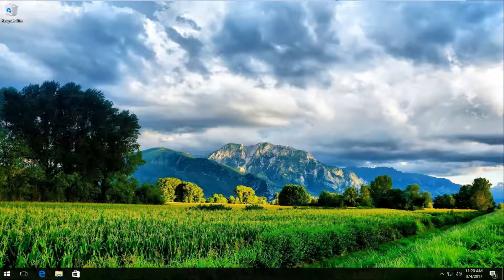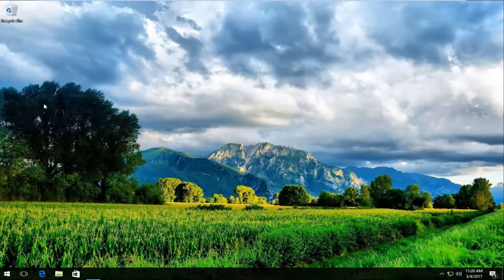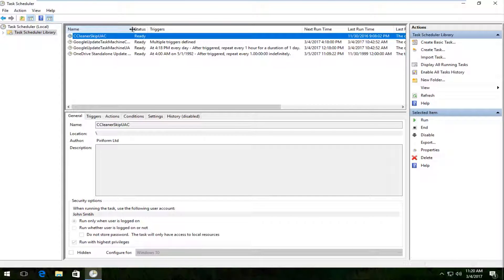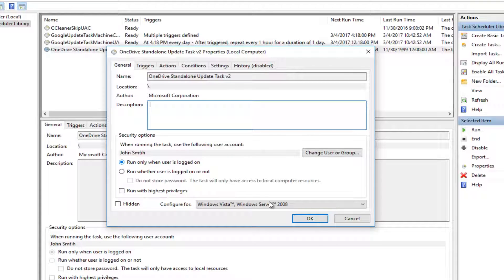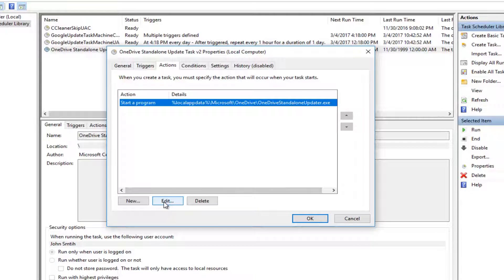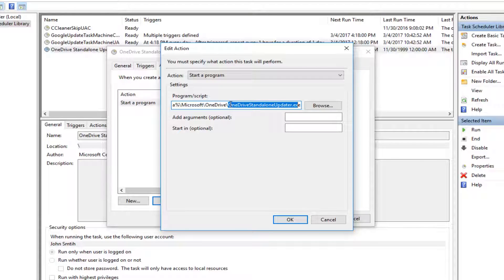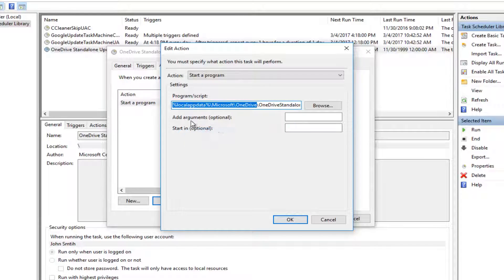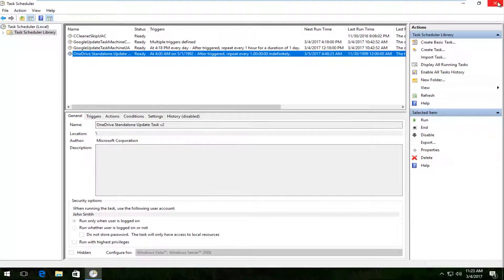How To Fix Task Scheduler 0x1 Error On Windows 7/8/10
How to fix the Task Scheduler 0x1 error on the last run result

As I mention in this tutorial, it seems to be more likely to appear if the option "Run only when user is logged on" is enabled. We will address this as a possible workaround for this error, as well as modifying the "Start in" path to resolve this issue.